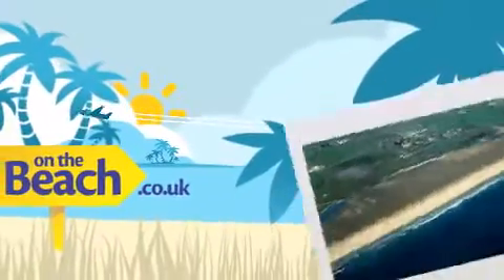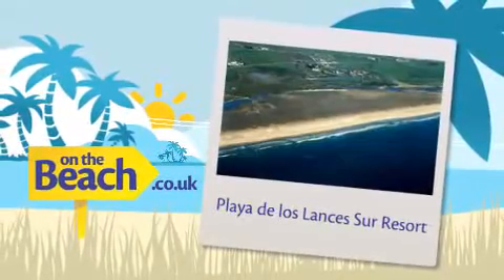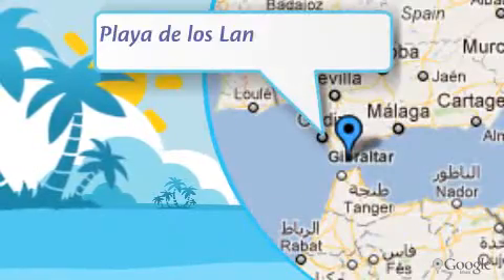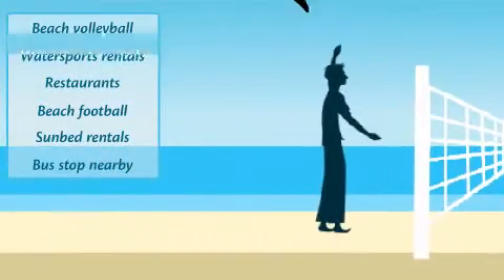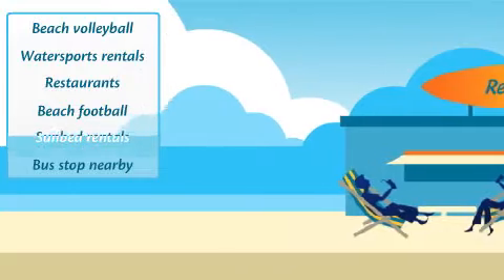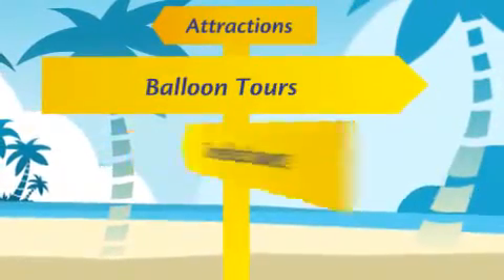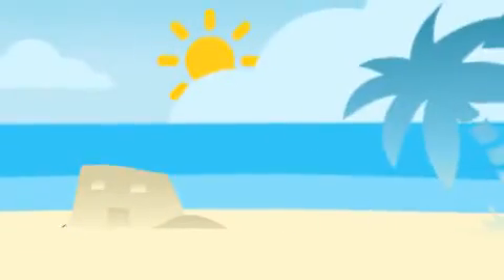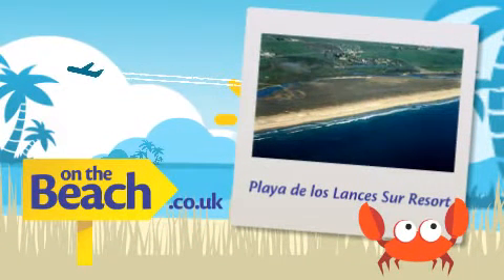Playa de los Lances Sur - Costa De La Luz holidays, Spain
Known for its vast length and width is Playa de los Lances. Located in the resort of Tarifa the beach is often mistaken for a series of several different beaches as the golden sand stretches along the west of the city and heads all the way out to sand dunes known as Pigeon Point. The beach is popular with tourists and has an array of facilities and activities to make sure your visit is as enjoyable as possible. Due to it's length you are always guaranteed a great spot to sit back relax and soak up the sunshine.